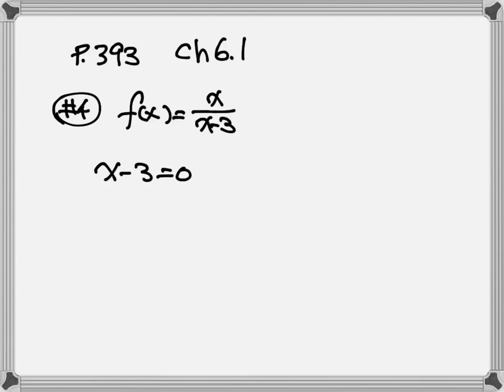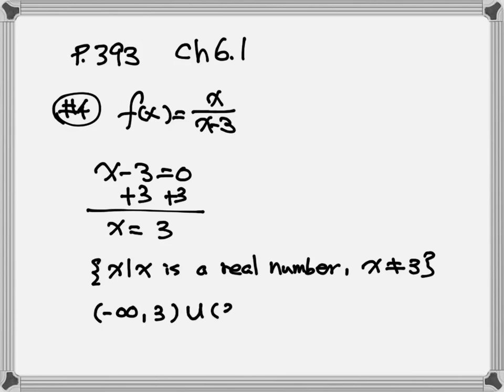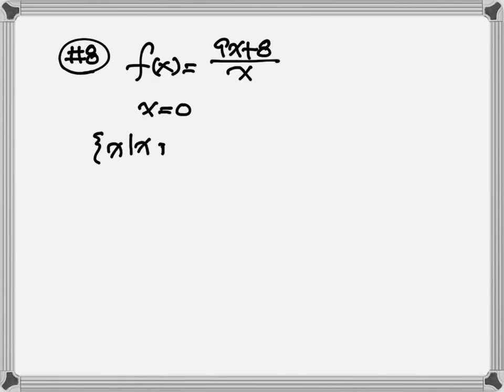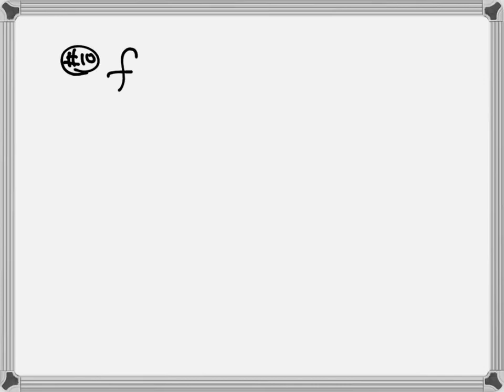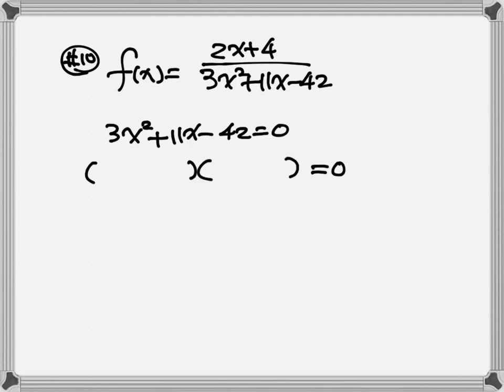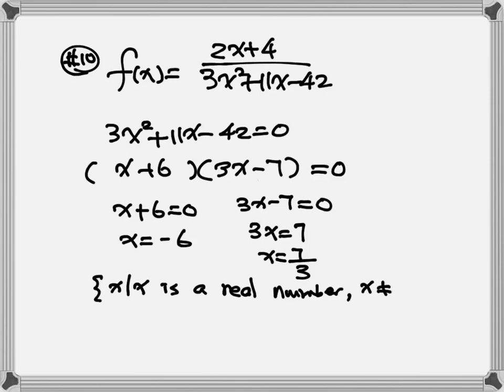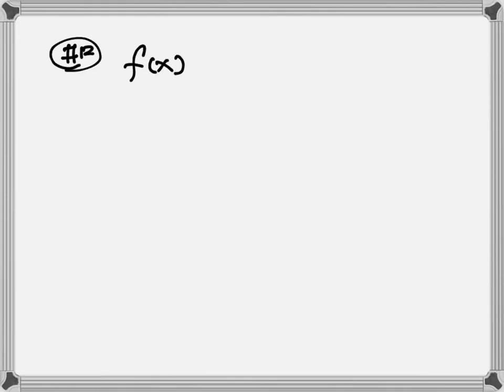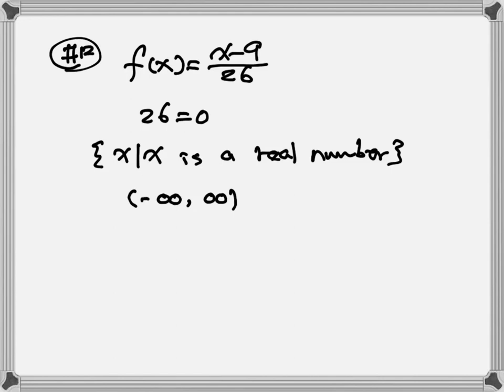Ch 6.1 Find Domains -13th ed